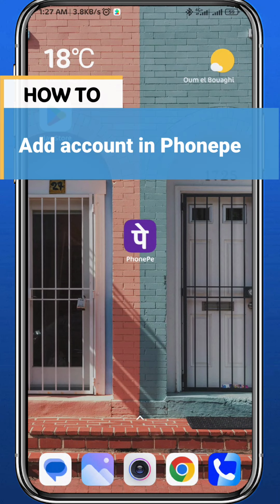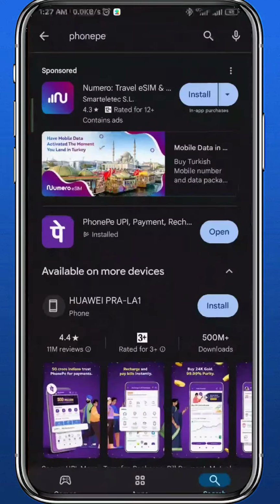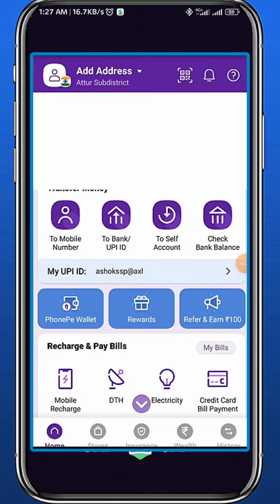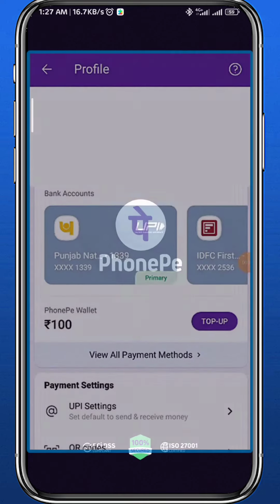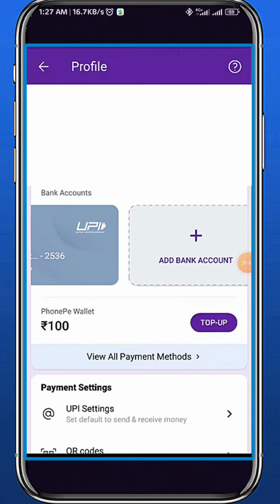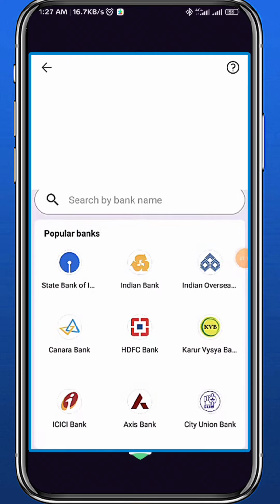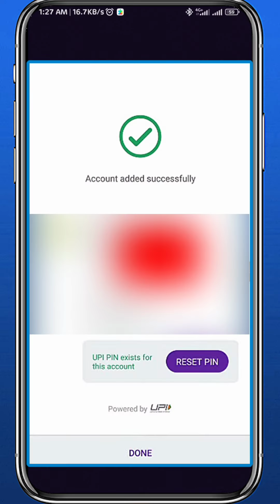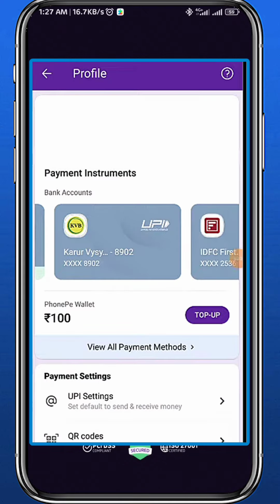How To Add Account In PhonePe | How to Add one More Account in PhonePe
Learn How to Add Another Bank Account in Phonepe in this easy, step-by-step PhonePe Tutorial.